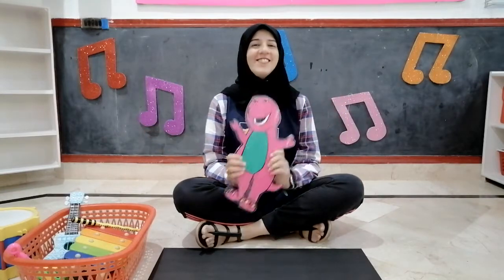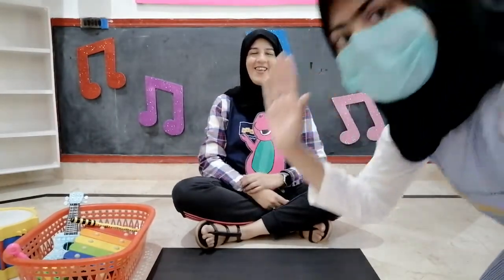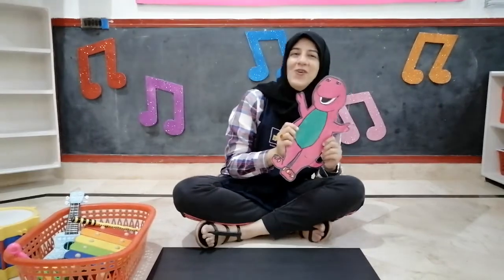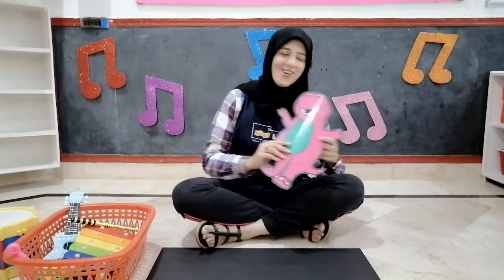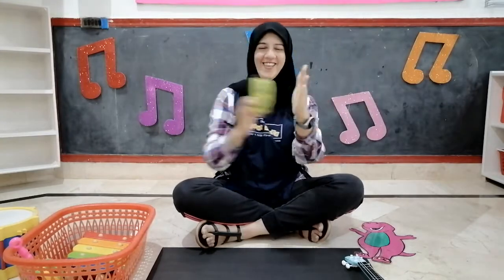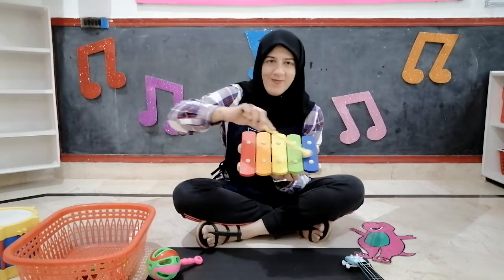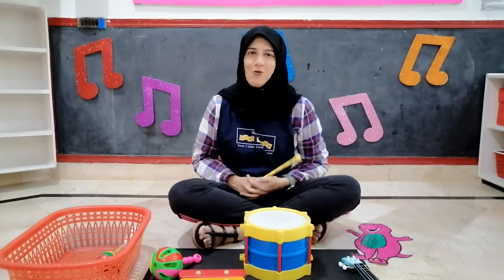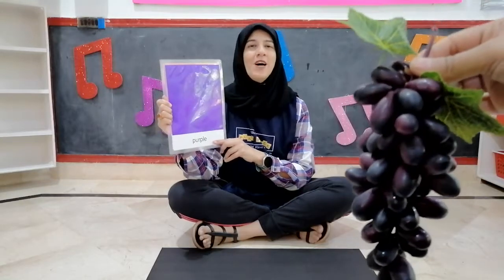PG Circle Time 79